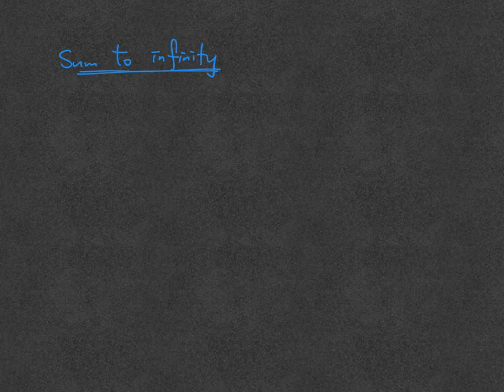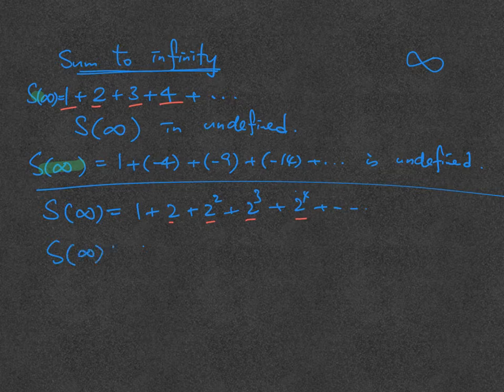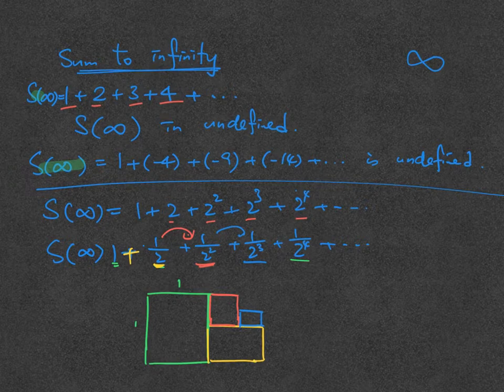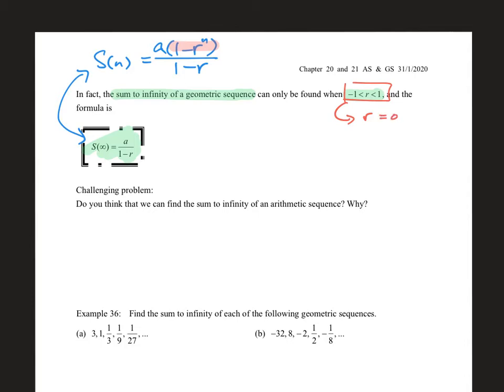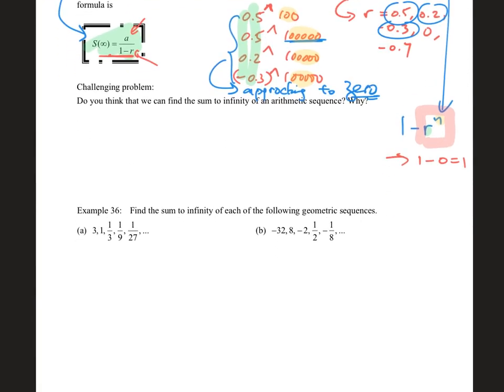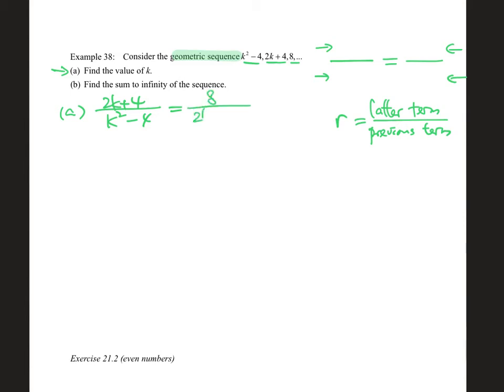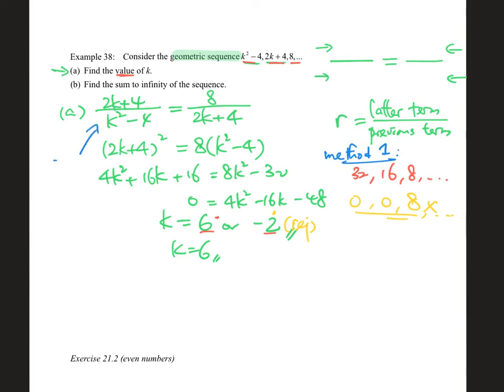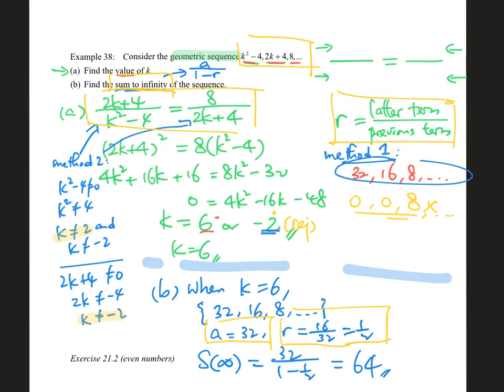Arithmetic and geometric sequences Part 6